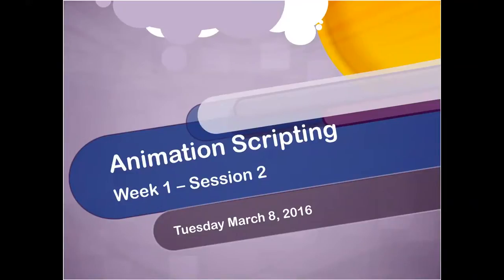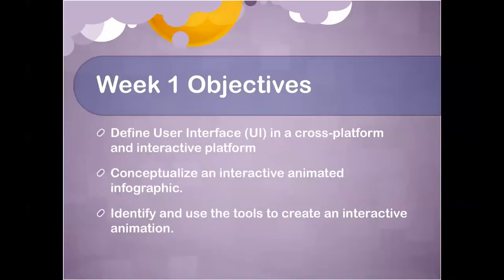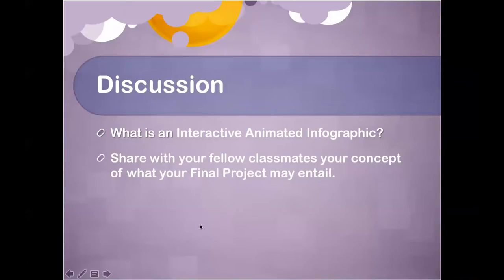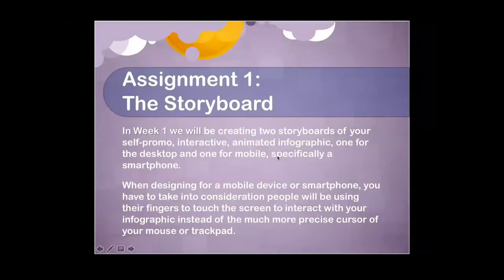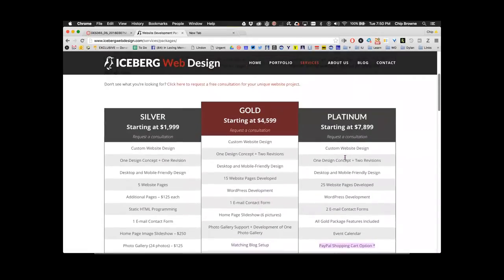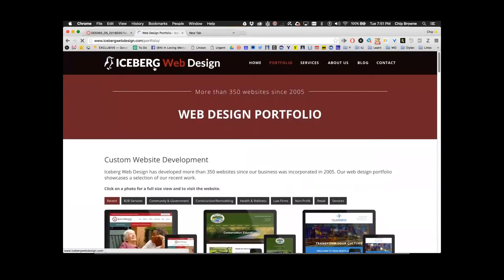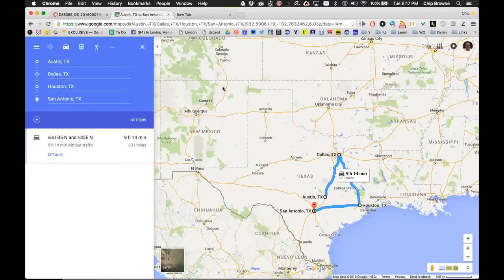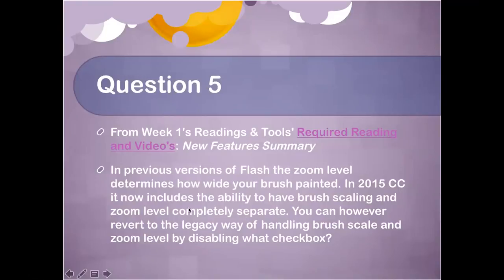DES365 Week 1 Session 1 Part 2